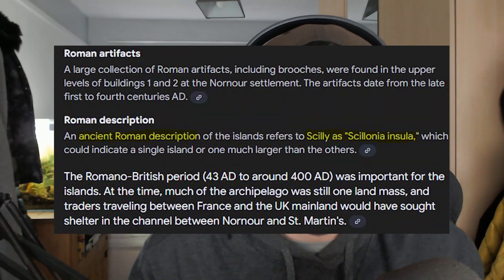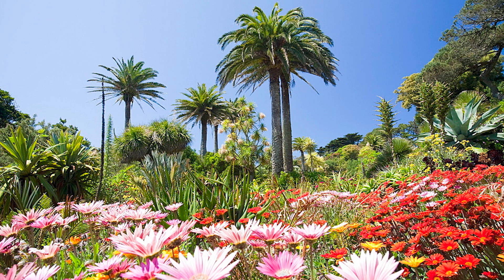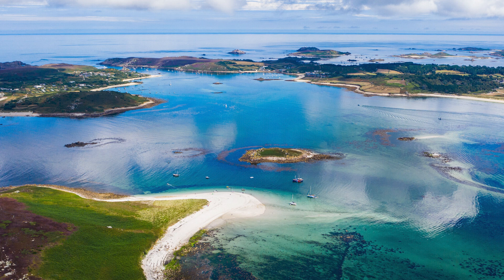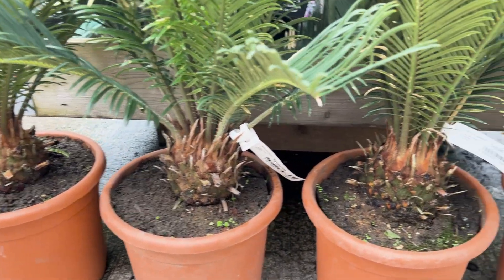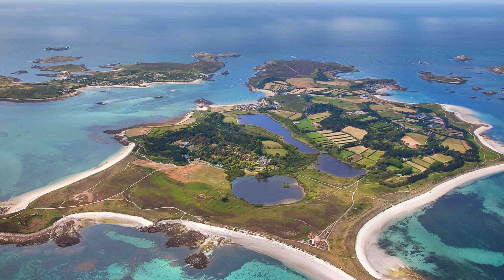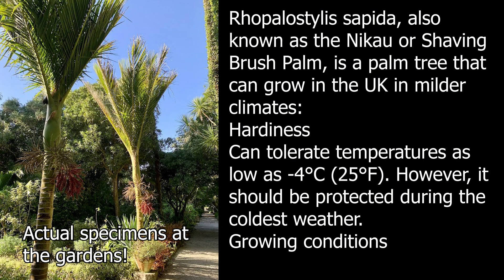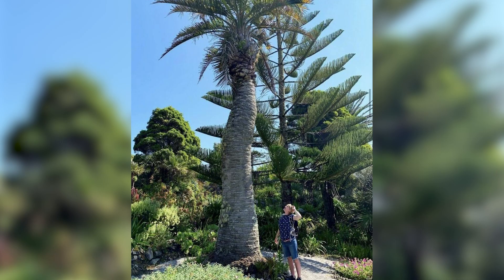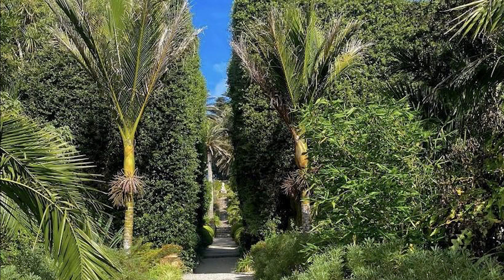Britain's Secret Tropical Paradise - Geography Anomaly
Discover the fascinating geography of the Isles of Scilly, a unique archipelago off the southwestern coast of Britain. In this video, we delve into the scientific reasons behind the Isles' remarkable ability to support a diverse range of subtropical plants.

Learn how the Isles' mild climate, influenced by the North Atlantic Drift (a warm ocean current), creates an environment with minimal frost and consistent temperatures. This microclimate, combined with the region's unique soil composition and high humidity, enables exotic plants like palms, succulents, and flowering shrubs to thrive far beyond their usual tropical or subtropical ranges.

We'll explore iconic gardens, such as Tresco Abbey Garden, home to over 20,000 plant species from across the globe. Join us as we uncover how this geographic anomaly challenges perceptions of Britain's climate and showcases nature's adaptability.